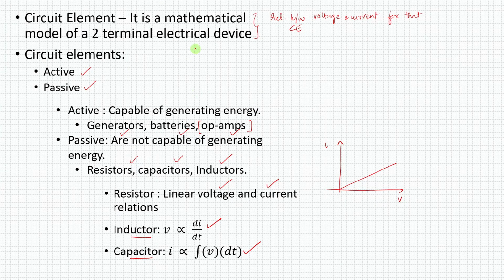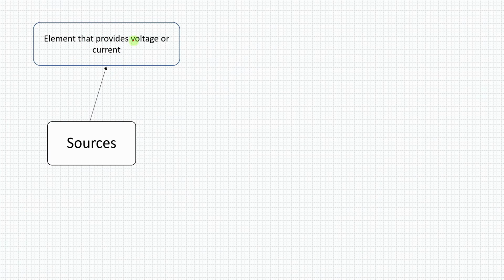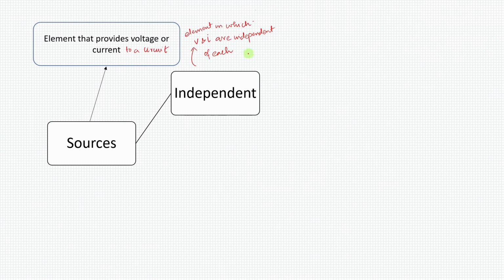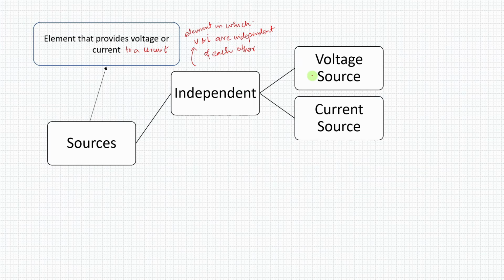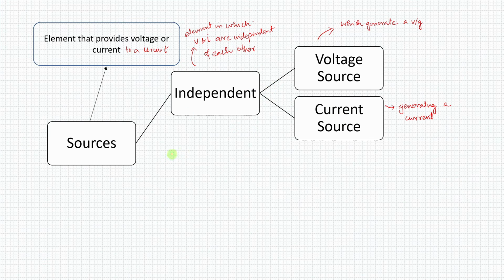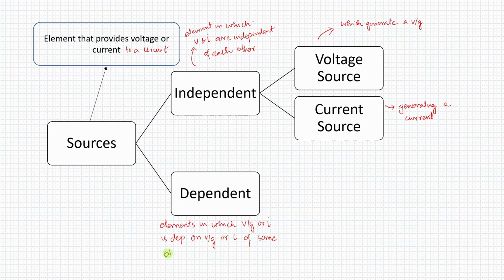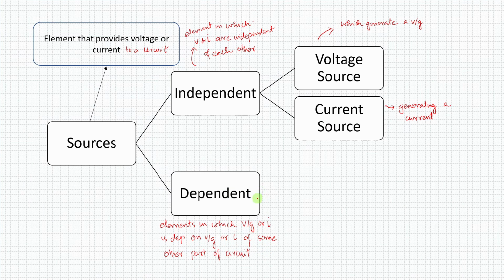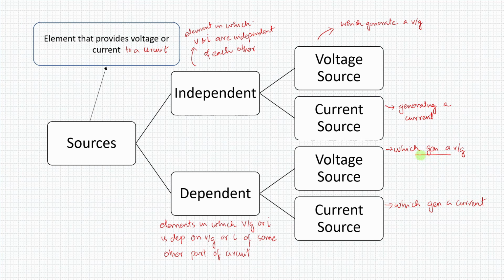Lecture #6 Sources Engineering Circuit Analysis ( New course )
Dive into our comprehensive video on Sources designed specifically for BTech Electrical and Electronics Engineering students! 🚀 Whether you're gearing up for exams, strengthening your circuit analysis foundation, or aiming to excel in your coursework, this video is your go-to resource for mastering voltage and current sources in electrical circuits.
📢 Share this with your peers to study smarter together!